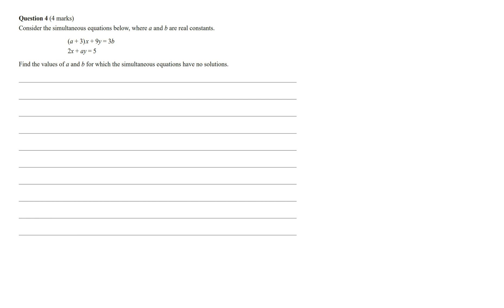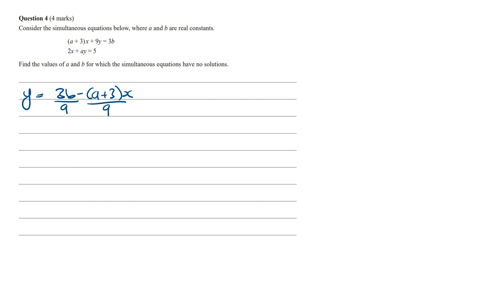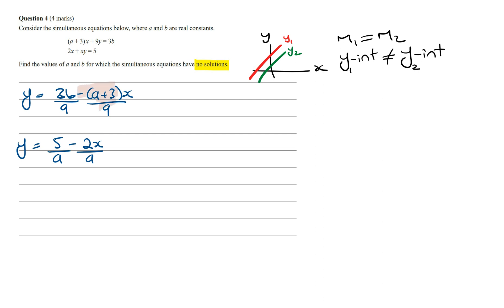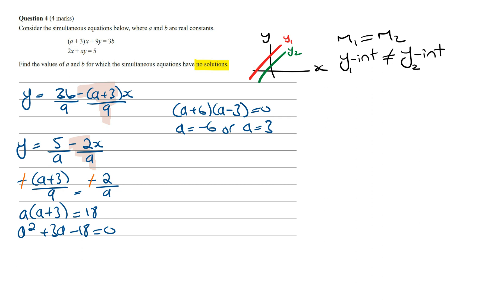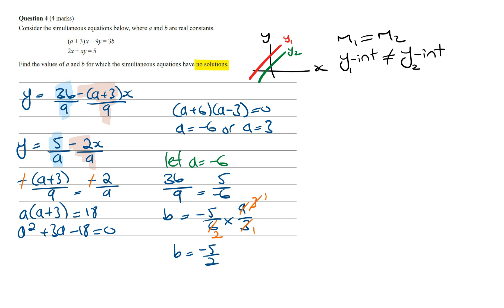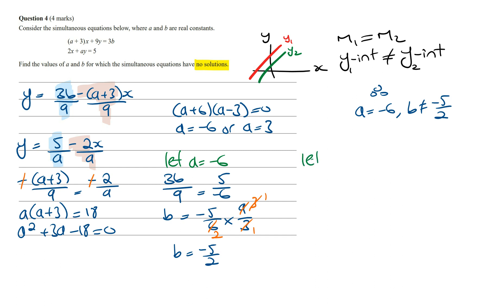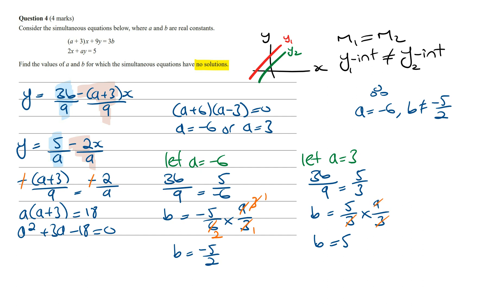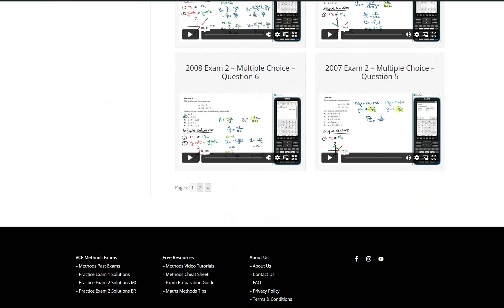2023 VCE Maths Methods Sample Exam 1 Solutions | Question 4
2023 VCE Maths Methods Sample Exam 1 Solutions | Question 4